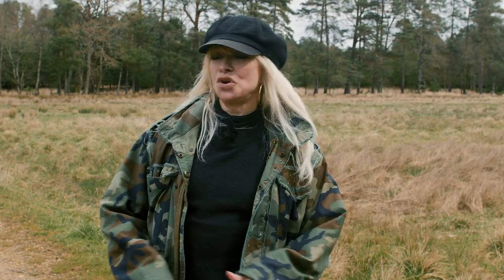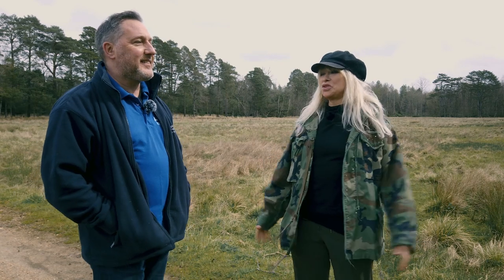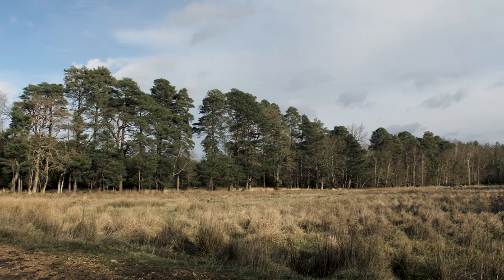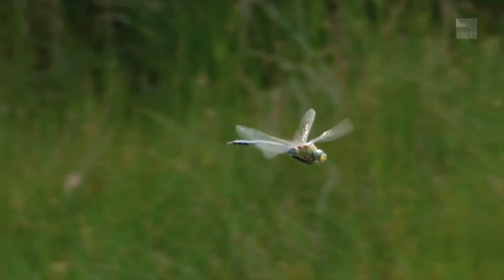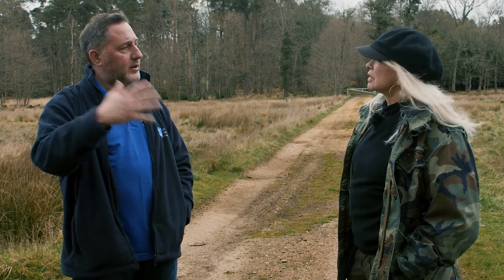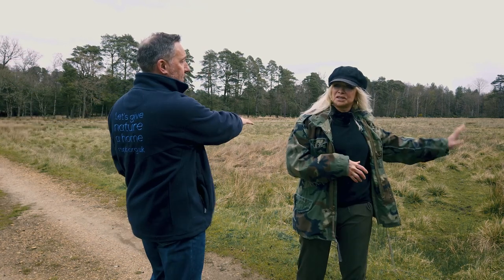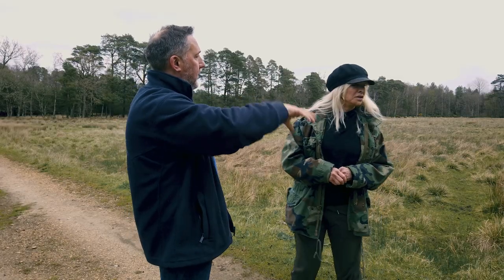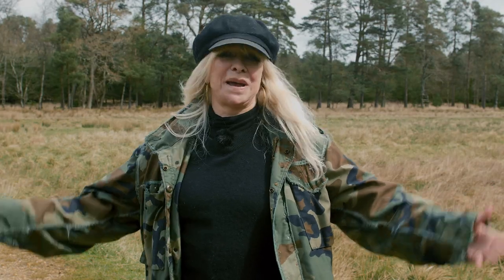Jo Wood supports RSPB's next rewilding project with Ecotalk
Horse Common is, as Jo Wood says, a “missing piece of the puzzle” for the RSPB’s vital conservation work – and Ecotalk is excited to be joining the efforts to secure it for nature!

Organic beauty entrepreneur Jo recently visited Horse Common, near the New Forest, with the RSPB’s Richard Snelling to highlight its ongoing fundraising appeal – started by our founder Dale Vince and Daily Express readers – to raise money to restore the land.

It’s a project Ecotalk + RSPB customers support every time you pay your phone bill – it’s all part of our mission to turn “bills into hills” for Britain’s wildlife.

Purchasing Horse Common would mean this essential link for species across woodlands and grasslands could be restored – and allow the RSPB to unlock greater biodiversity in the landscape.

By introducing more water and traditional grazing, it can create a habitat that’s much better for biodiversity and boosting species, and even encourage historic bird species such as woodlark and nightjar to make a return.

Watch our video to find out more! Or Switch your SIM to Ecotalk

Social